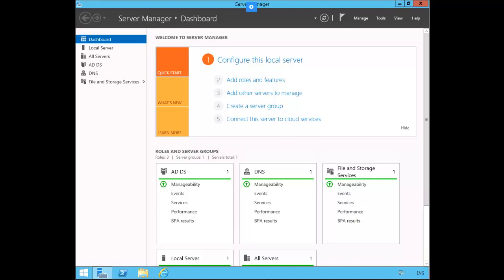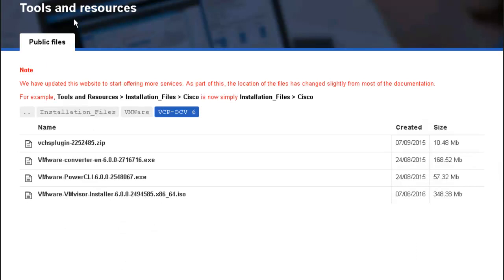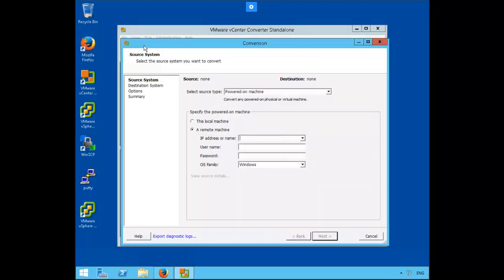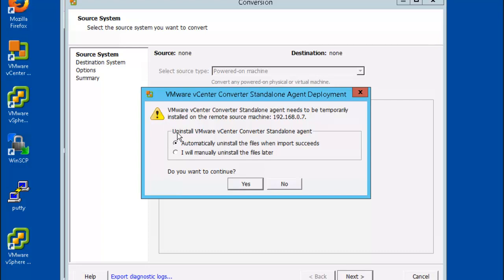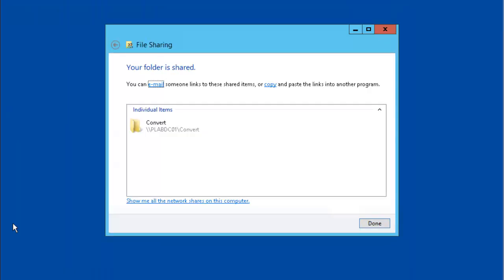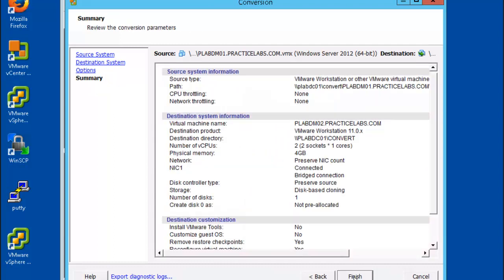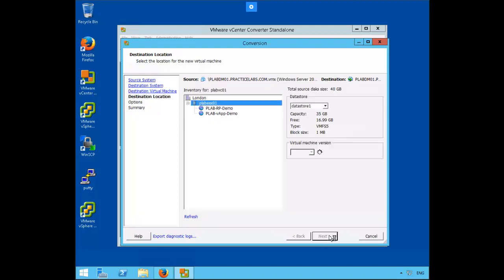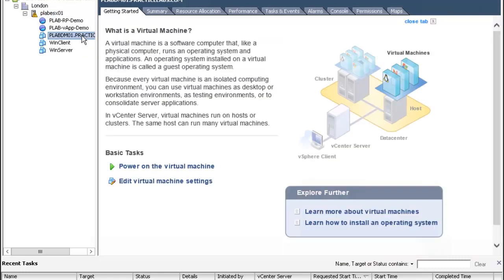Consolidate Physical Workloads using VMware Converter